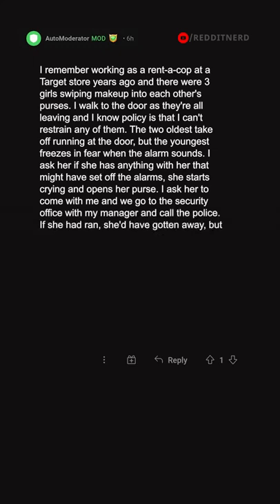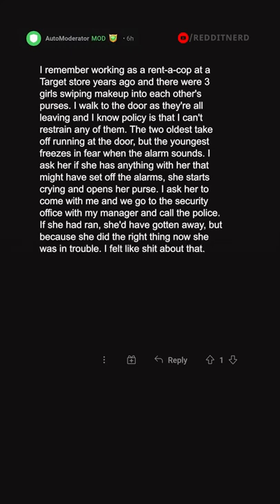What made you realize life isn't fair? (r/askreddit)